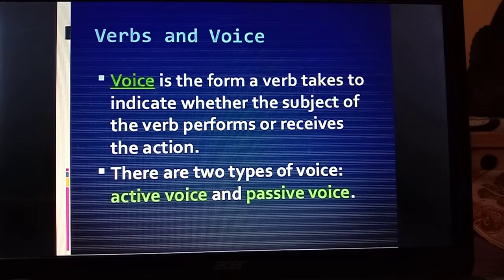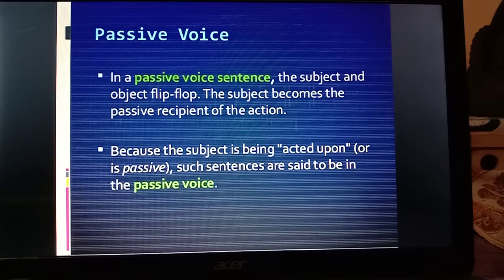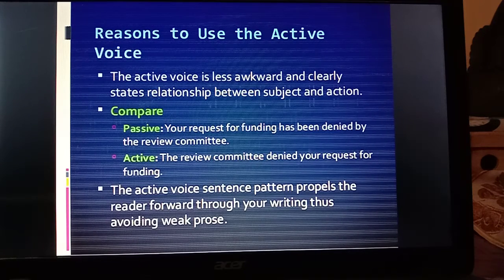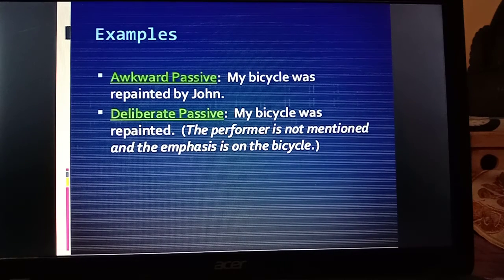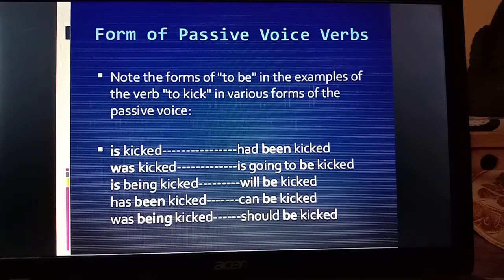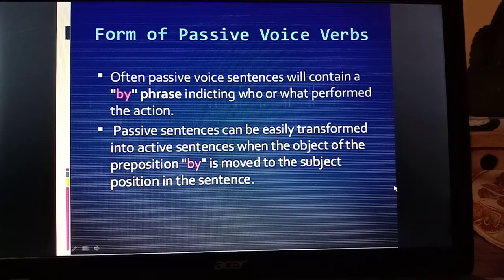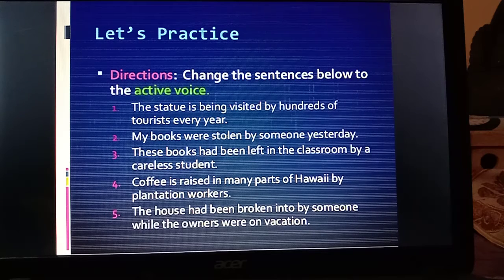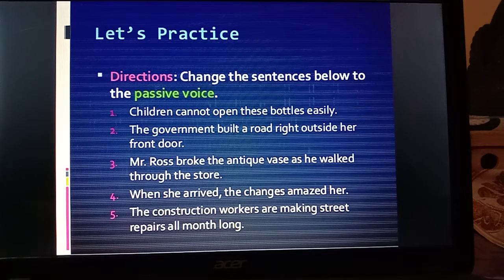Active and Passive Voice#Part1#Classes IX,X#English